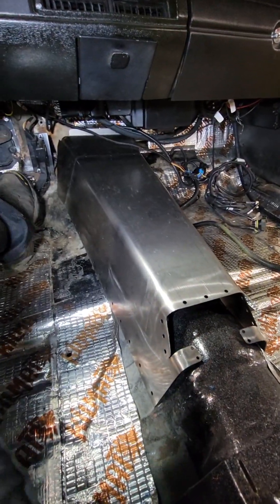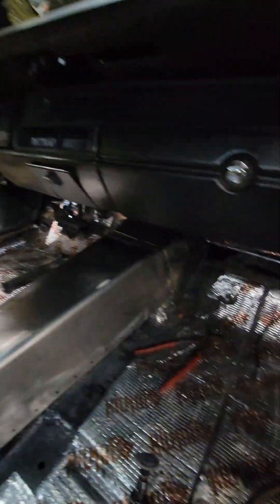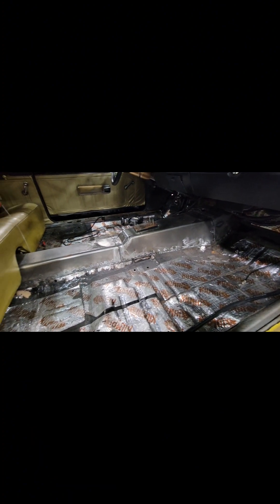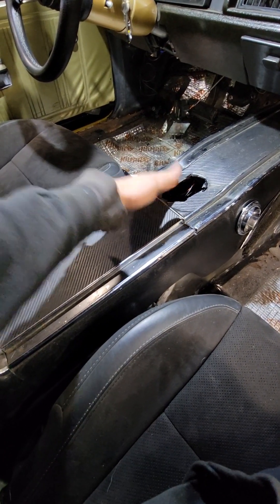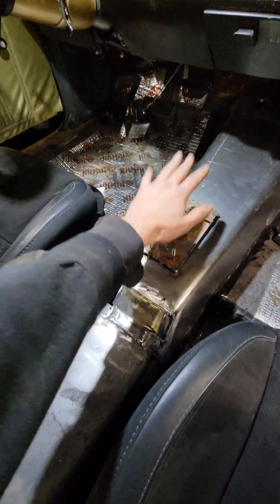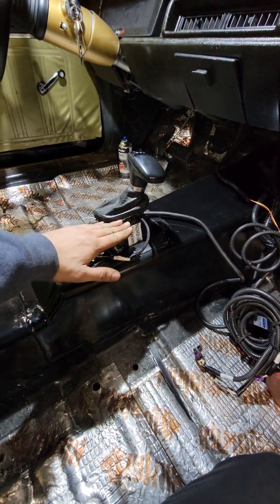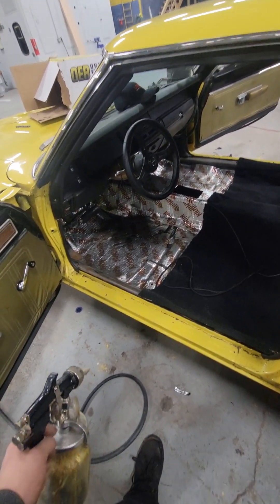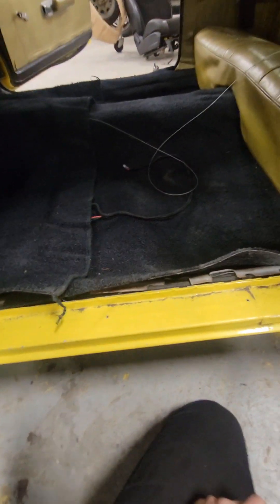Making room for the 8HP70 transmission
speedtech performance transmission tunnel installed in the superbee & new carpet. @SpeedtechPerformance @QA1TECH @classicindustries @OERParts